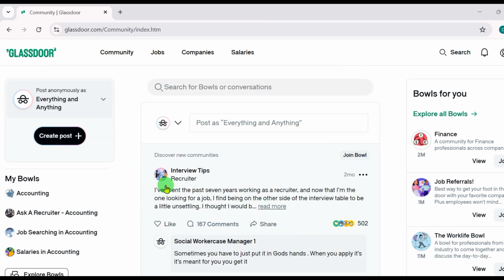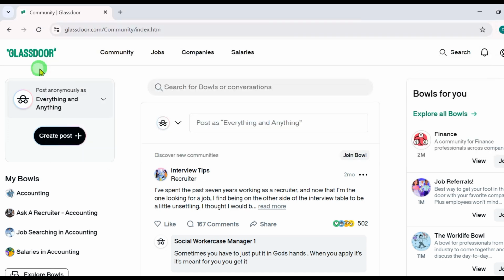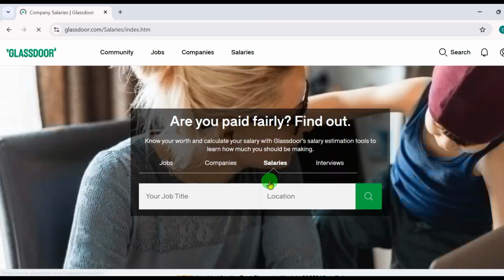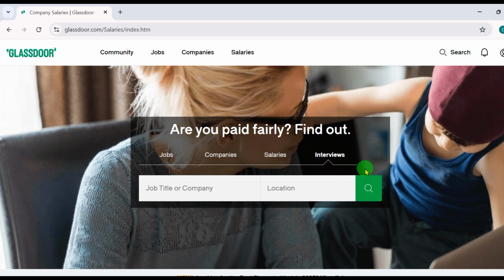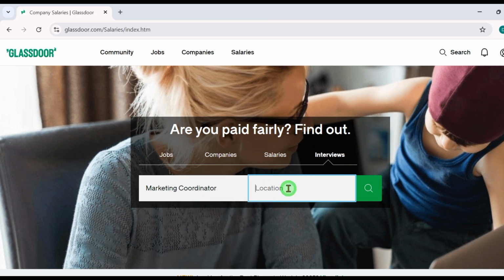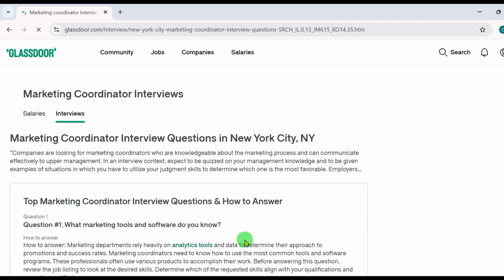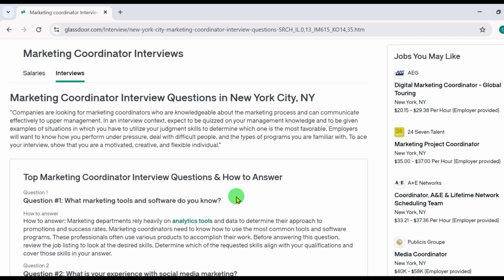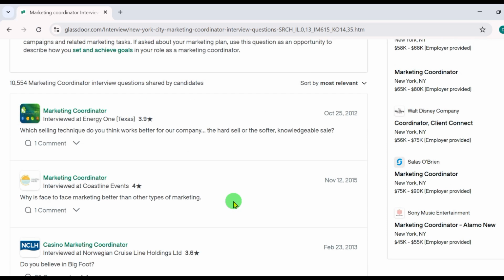How to Find Interview Questions on Glassdoor 2025 | See Interview Questions on Glassdoor (EASILY)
Want to get ready for your next interview? In this tutorial, I’ll show you how to find interview questions on Glassdoor step by step.

You’ll learn how to:

Search for companies and job titles on Glassdoor

Access real interview questions shared by past candidates

Filter results by role, location, and difficulty

Use Glassdoor to prepare smarter and practice with real examples

By the end of this video, you’ll know exactly how to use Glassdoor to research interview questions and boost your confidence before applying.

👉 Watch until the end for a bonus tip on using Glassdoor’s reviews and salary data to prepare even better for interviews.